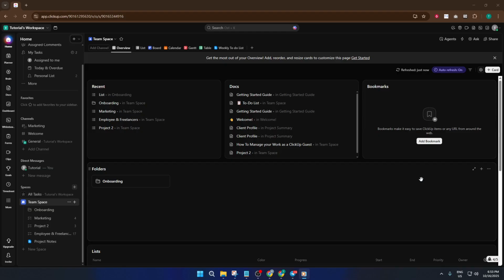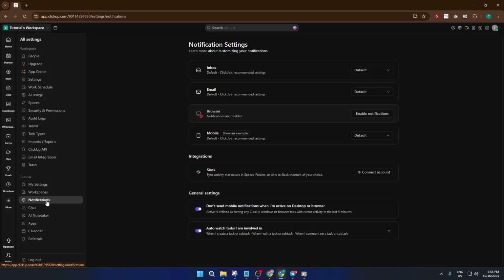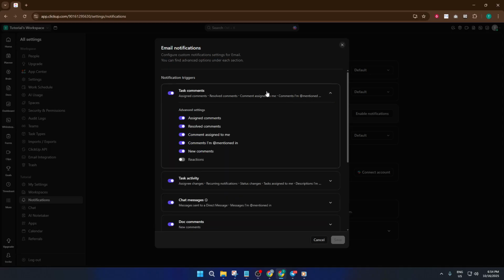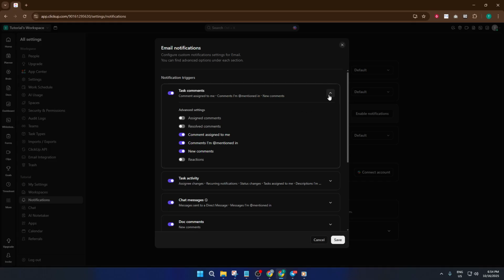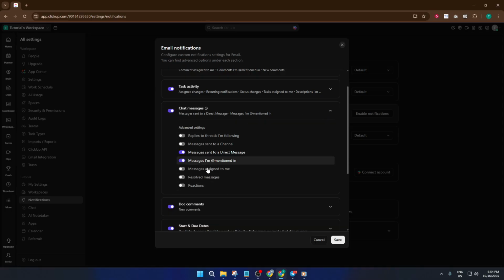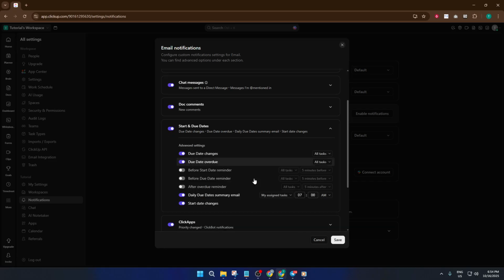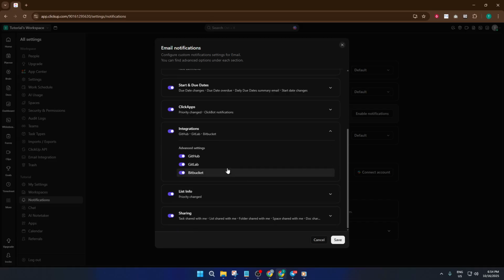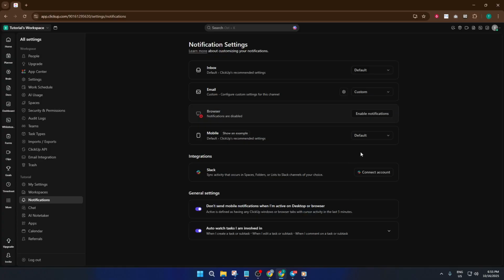How To Add And Customize Notifications In ClickUp (Easiest Way) (2026 Guide)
Learn how to add and customize ClickUp notifications for enhanced productivity! In this step-by-step tutorial, we cover everything you need to know about managing notifications in ClickUp for email, in-app, and browser settings across Desktop, Web, and Mobile platforms.

Timestamps:
00:00 Introduction
01:12 Accessing Notification Settings in ClickUp
02:45 Setting Up Email Notifications & Preferences
04:20 Customizing In-App Alerts
06:05 Managing Browser Push Notifications
08:00 Notification Settings for Desktop & Mobile
09:30 Tips for Reducing Notification Overload
11:00 Final Review & Best Practices

Whether you're using ClickUp for project management, team collaboration, or personal tasks, configuring notifications keeps you informed and efficient.

Supported Platforms: Outlook 365, Web, Desktop (Windows/Mac), Mobile (iOS/Android)